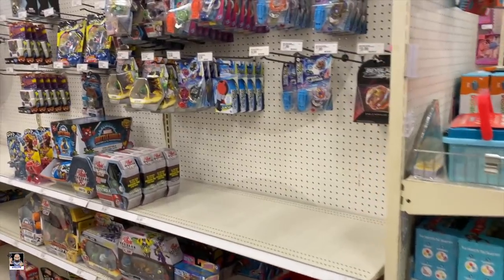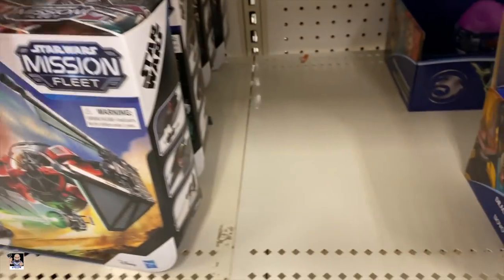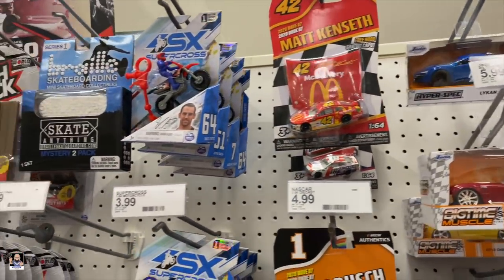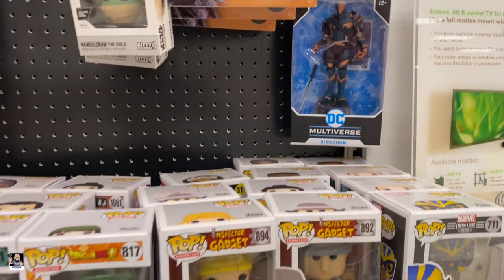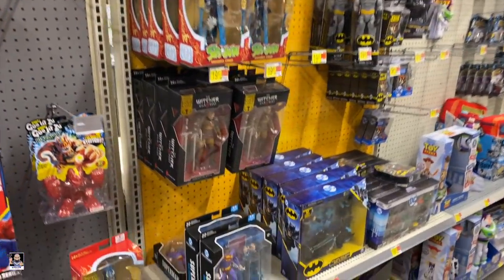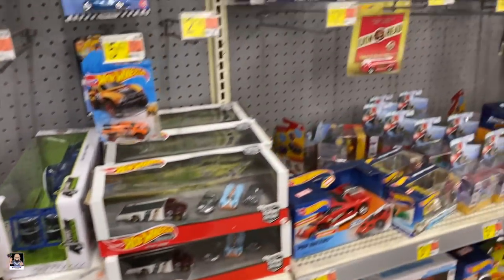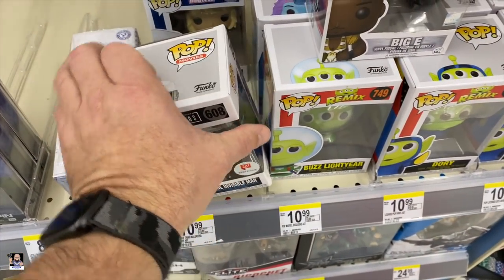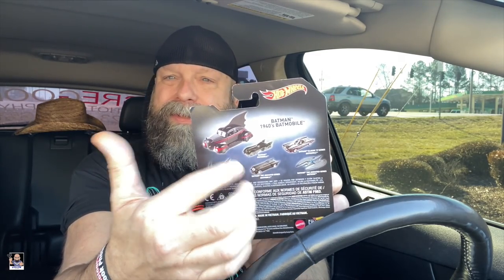McFarlane and Marvel Legends, Target, Walmart and Walgreens Toy Hunt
Welcome back for another toy hunt. Let's check out a Target, Walmart and Walgreens and see what we can find.

Send Mail To:
Greg Cook

Check out INTOTHEAM for these Elevated Everyday Graphic Tees!

My Etsy Store: